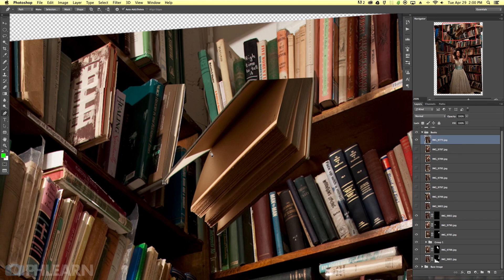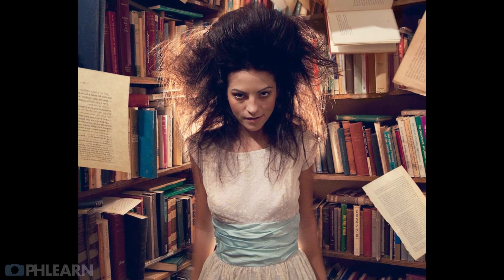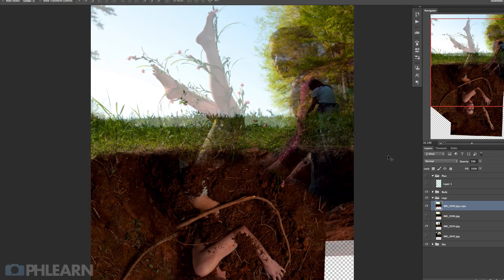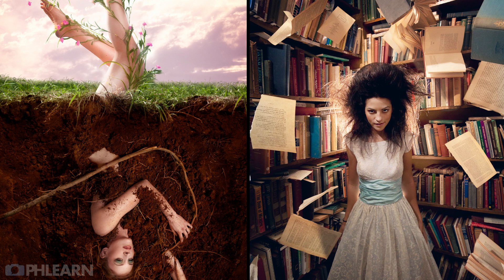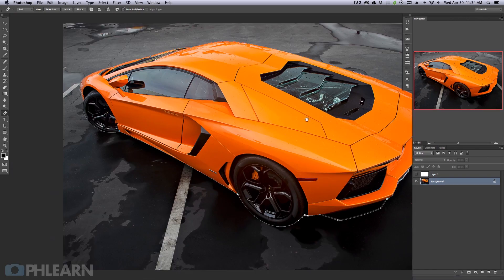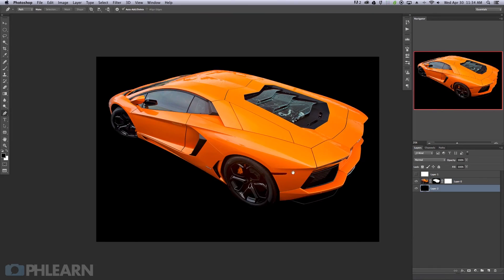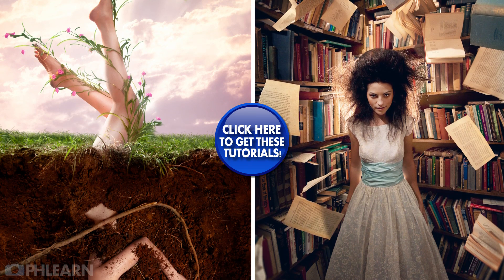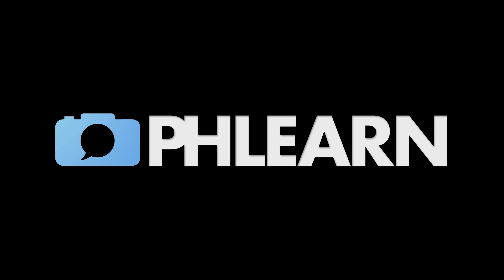The Beginners Guide to Compositing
The Beginners Guide to Compositing is designed to make you familiar with the fundamentals of compositing and teach you the necessary techniques to compositing images together.

2 Complete Photoshop Tutorials

Over 4 hours of Photoshop instruction taking you from the beginning to the end on 2 separate composite images.

3d Lighting Diagram Video -- lighting for each shot discussed as well as a 3d lighting diagram for Floating Books and Going Home

Source Images -- We provide every photo necessary to complete the final images so you can work along side the tutorials

Pen Tool Video -- Bonus video included explaining the Pen Tool and the best ways to use it in Photoshop

Compositing For Beginners Video -- 30 Minute video explaining the most important elements in compositing including

Fundamentals of Compositing

Photographing for compositing

Where compositing is used

Why learning to composite is important